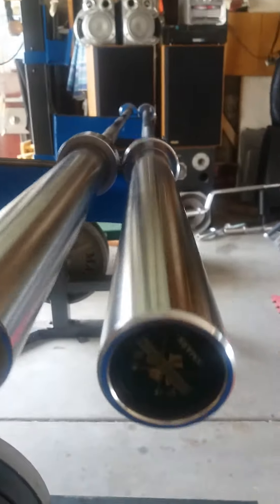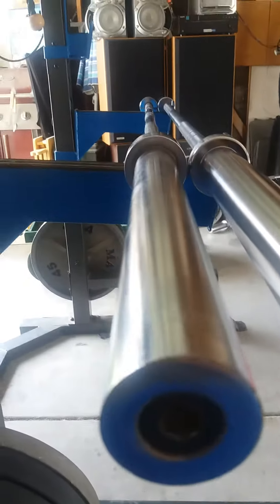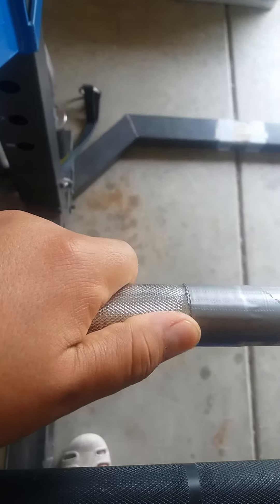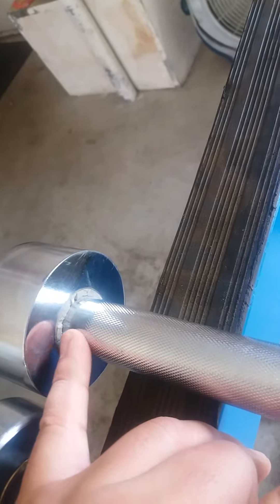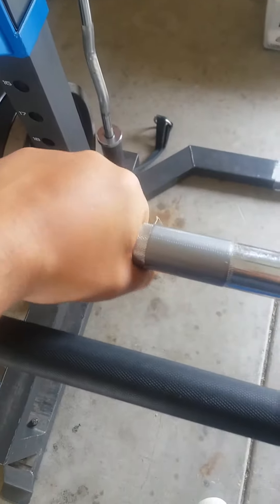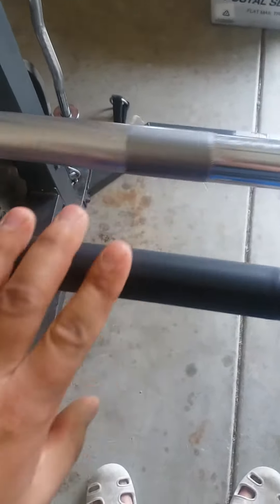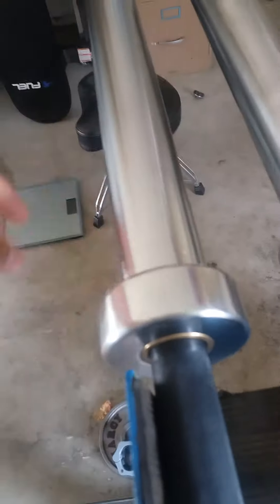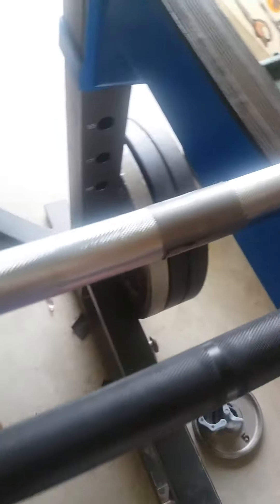Xmark Lumberjack Barbell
Just a quick look at the Xmark Lumberjack Barbell.